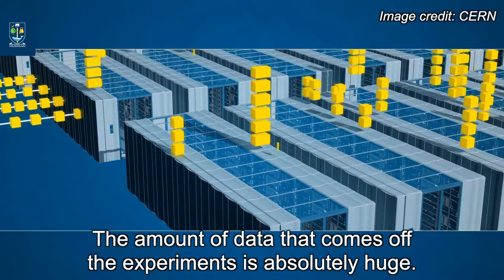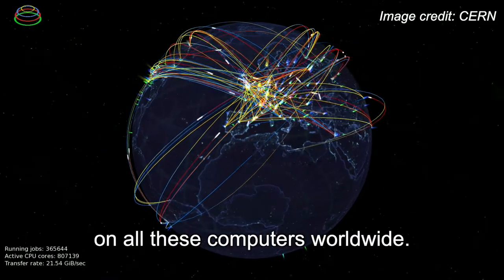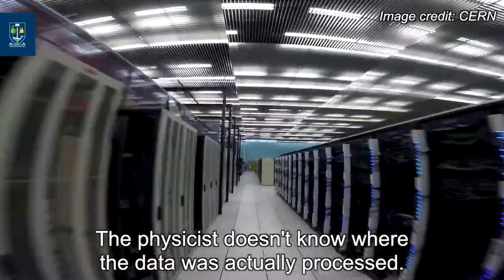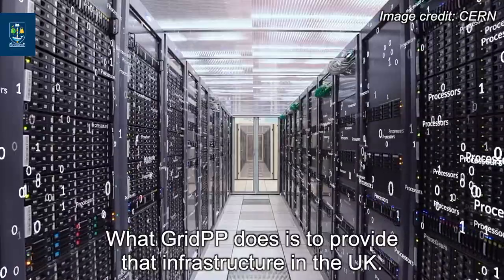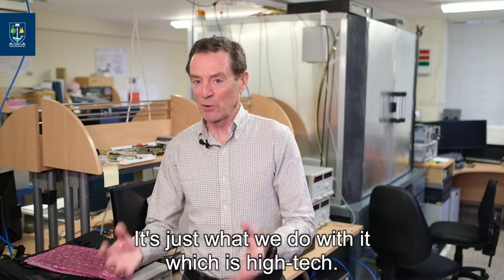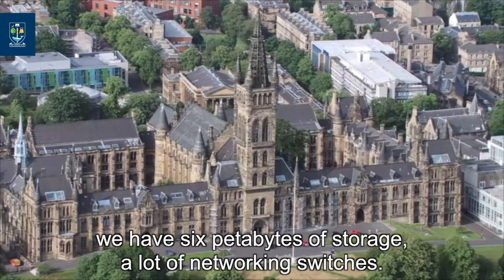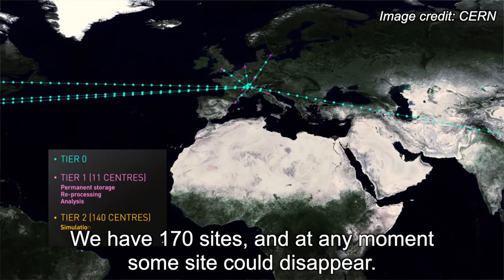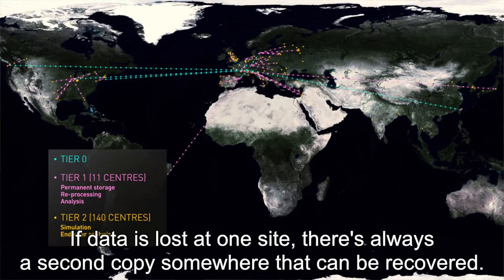UofG@CERN: Distributed computing with GridPP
Professor David Britton from the School of Physics & Astronomy outlines how UofG helped to build, maintain and upgrade GridPP - the Grid for Particle Physics. GridPP stores and processes the colossal amounts of data taken from experiments at CERN's Large Hadron Collider and seamlessly shares the results with physicists from 170 institutes around the world.